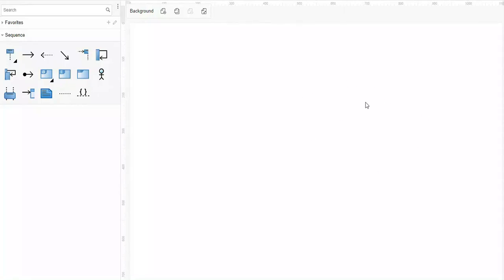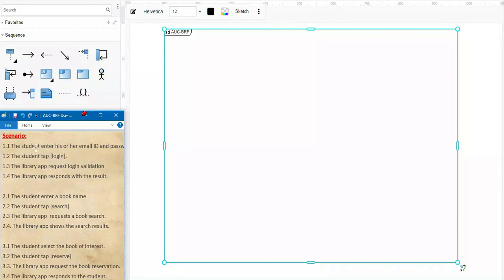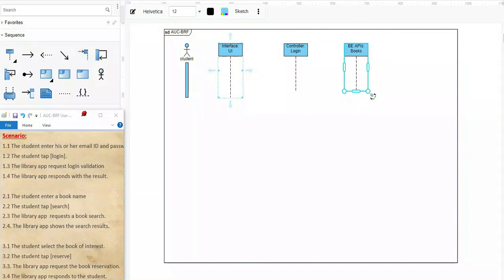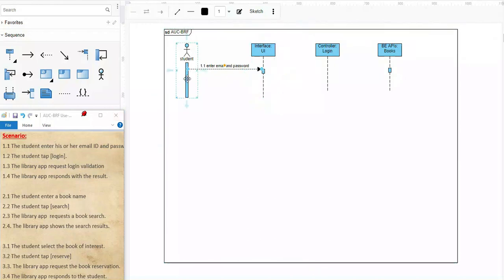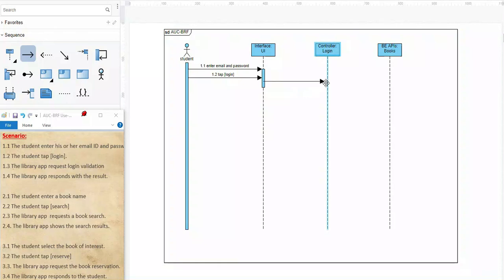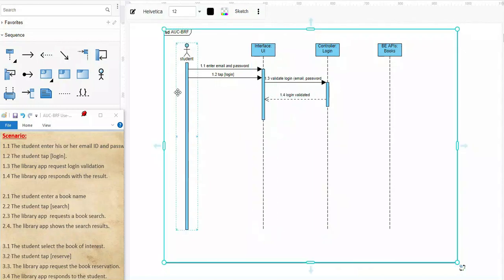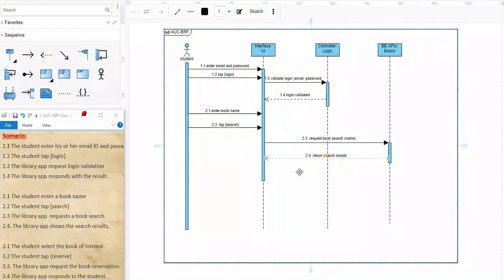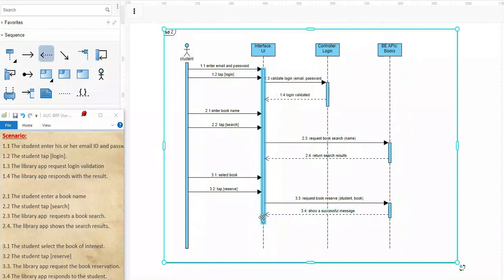Driving a UML Sequence Diagram for a Use Case